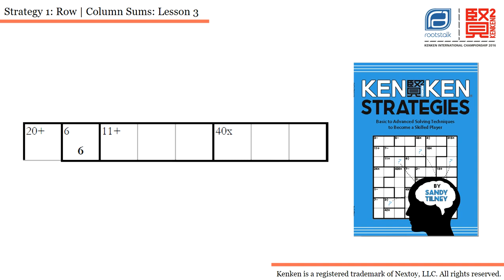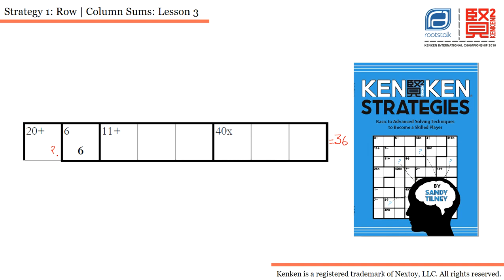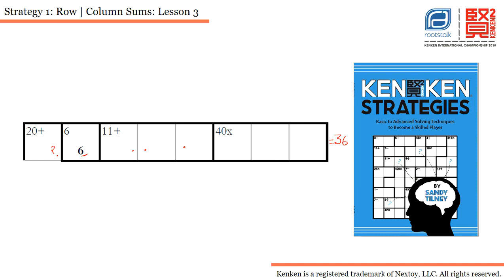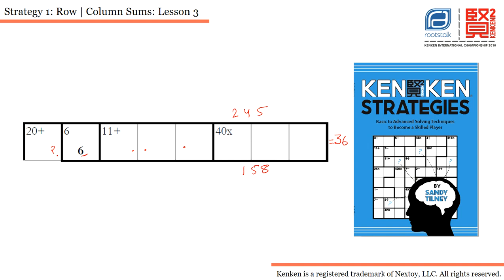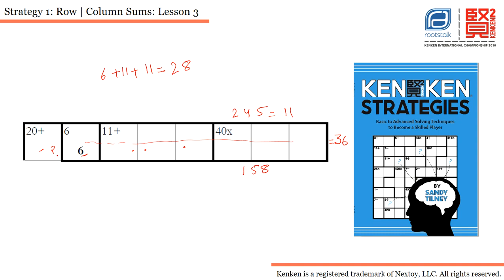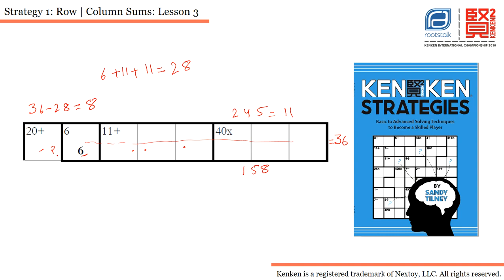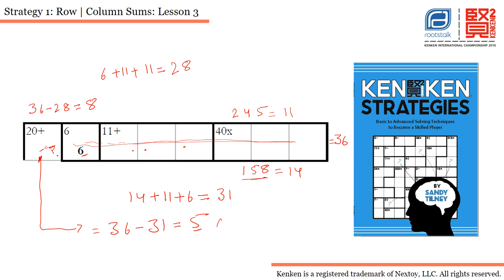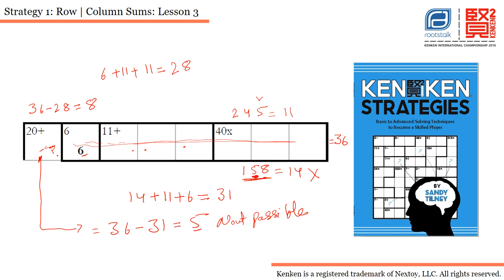Kenken Strategies- Row-Column Sums- Lesson 3